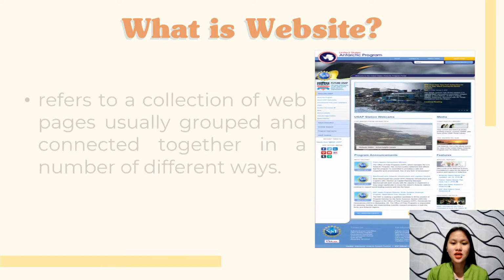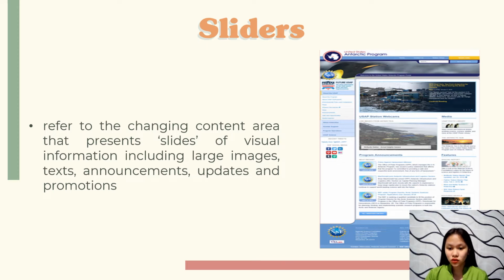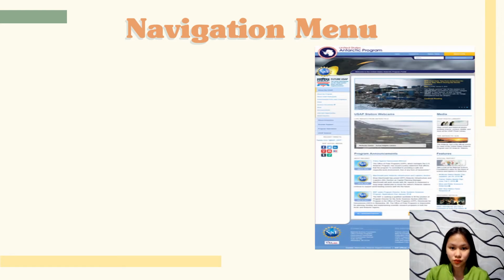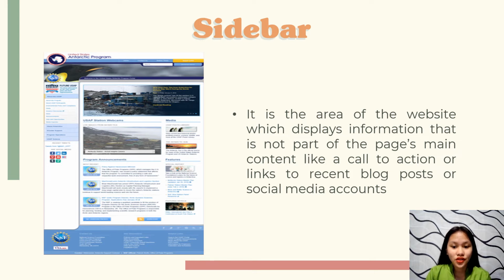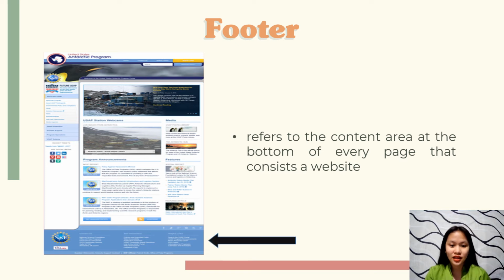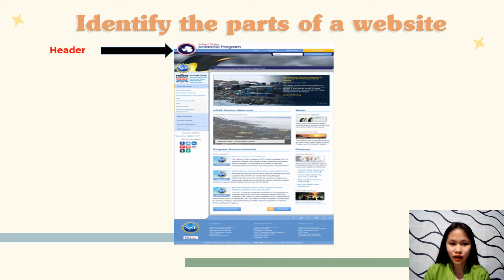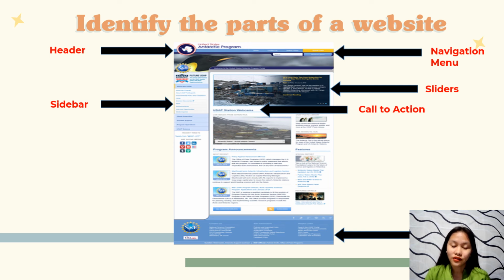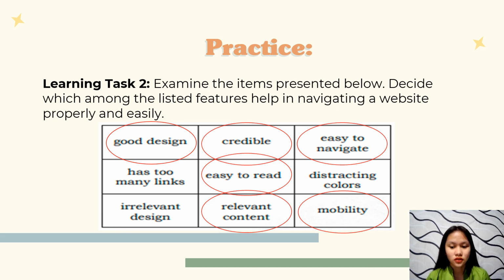Features of a Website l English 7 Quarter 2 Week 3